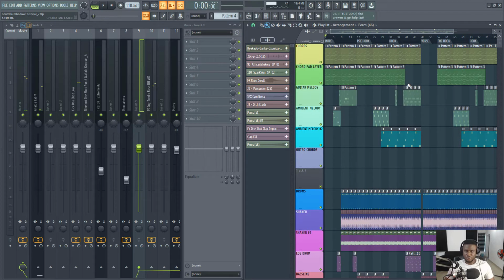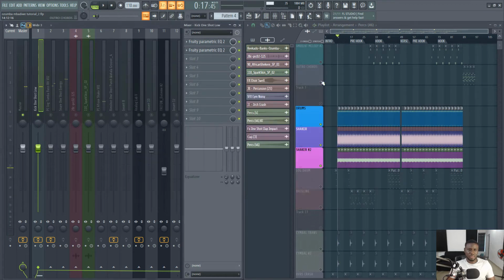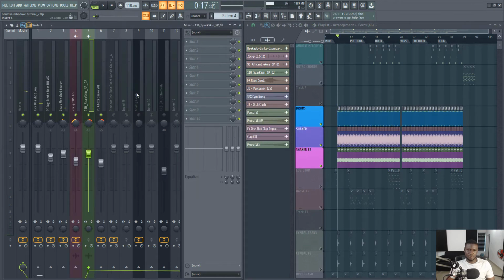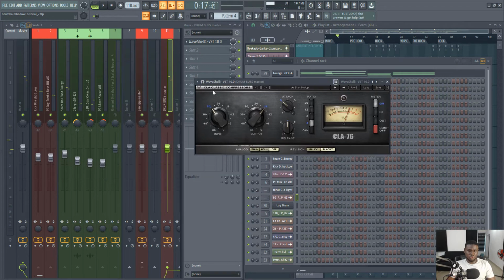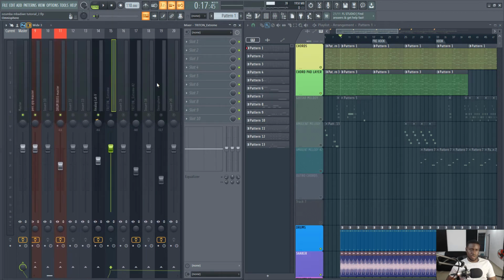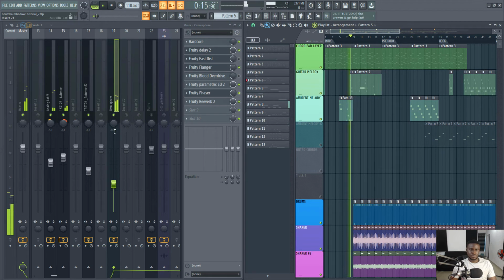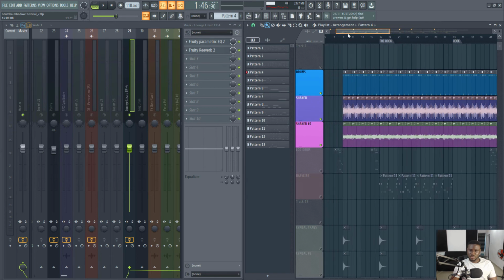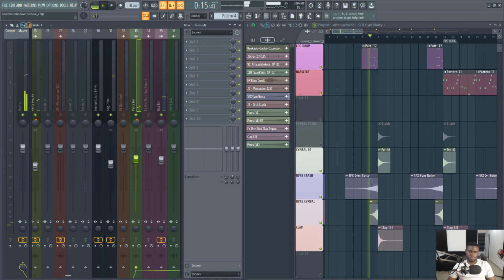Amapiano FL Studio tutorial 2021 | free mixing preset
Learn how to mix drums, melodies for Amapiano in FL Studio and get a great polished production.
This tutorial is detailed, easy to follow and practical.

Timestamp
00:00 - Intro
00:54 - Overview
02:24 - Step 1
05:30 - Step 2
14:30 - Step 3
21:21 - Step 4
37:54 - Step 5
42:04 - Final Result